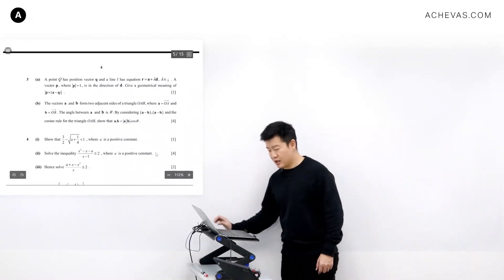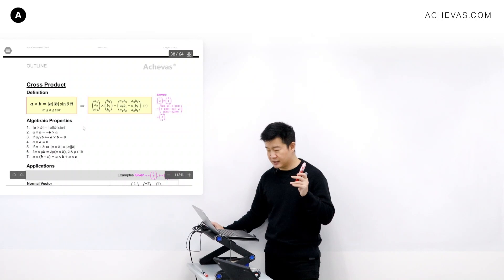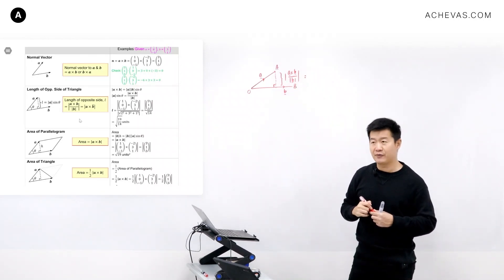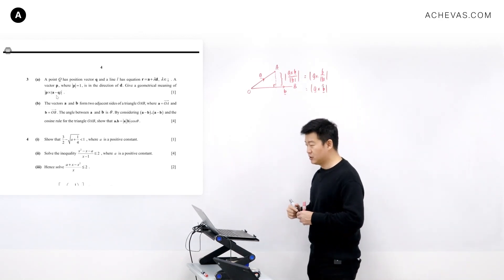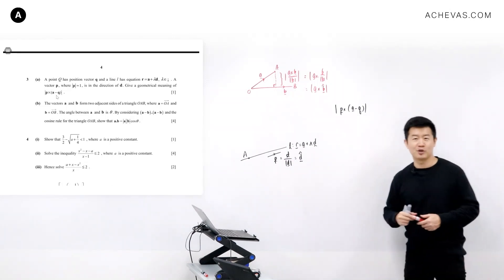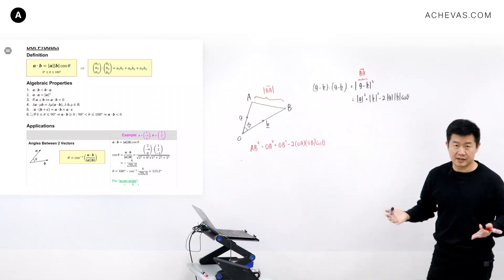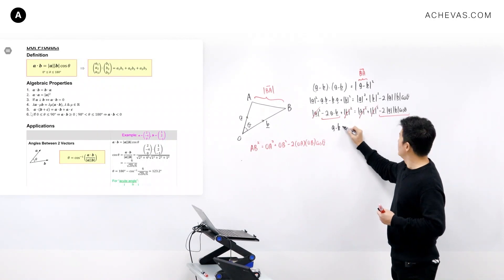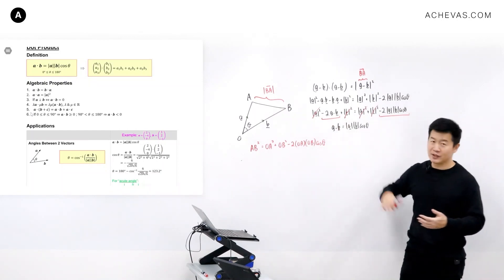"General Vectors" Type Of Question | A-Level H2 Math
Watch Jack Ng's discussion with the class about questions focusing on Vectors in general form (e.g. a, c, b) instead of the "Coordinate" column vector form (e.g. (1 2 3) ).

Jack holds a First Class Honors Degree from the NUS, completing his undergraduate and postgraduate studies in 4½ years instead of the usual 6 through the invitation-only Accelerated Masters Program. A Book Prize recipient, Jack maintained a place on the Dean's List for the entirety of his academic career.

Achevas TV has the largest collection of A-Level JC H2 Math videos and online resources designed to be the perfect addition to any study routine, whether you are working with a tutor, or studying on your own.